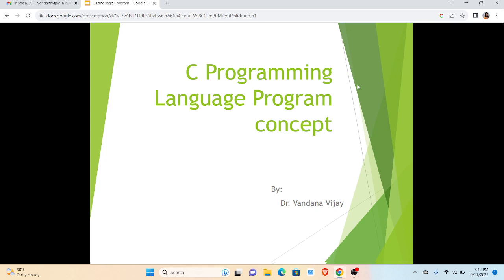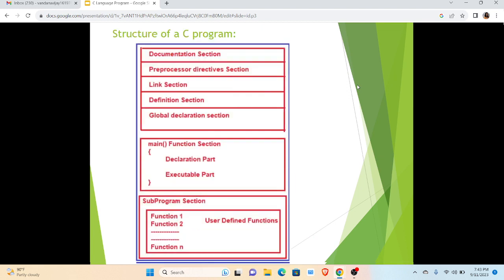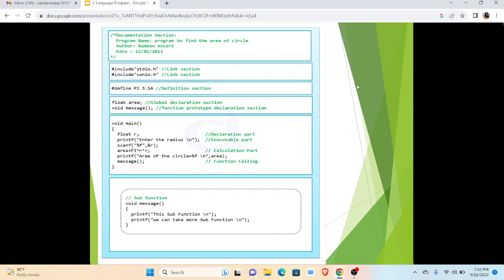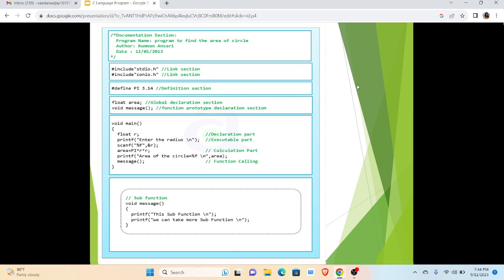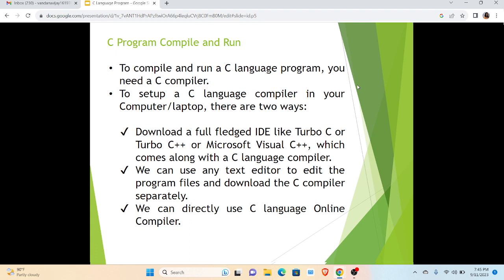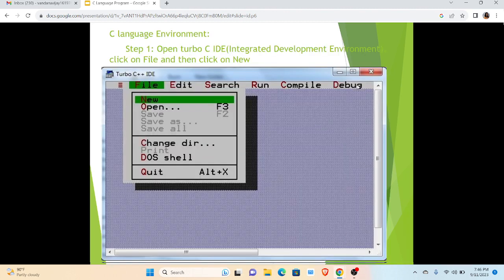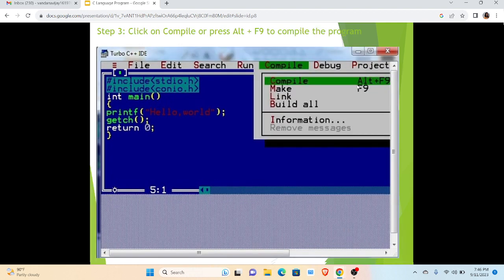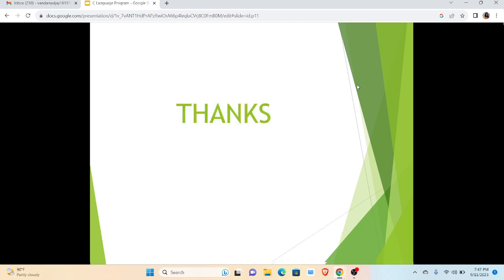Mastering C Language: Structure & Program Basics for Computer Applications | Vandana Vijay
Welcome to our comprehensive tutorial on the "Introduction to C Language Structure & Program" specially designed for Indian college students studying computer applications. In this video, we will break down the essentials of C programming, covering the foundational concepts of C language structure and program development. Whether you're a beginner or looking to refresh your programming skills, this tutorial is the perfect starting point. Join us as we dive into the world of C programming and set the stage for your future programming endeavors.

Topics Covered:
1. C programming
2. C language tutorial
3. Introduction to C language
4. C programming for beginners
5. Computer applications
6. Indian college students
7. Learn programming
8. C language basics
9. Programming fundamentals
10. C programming examples